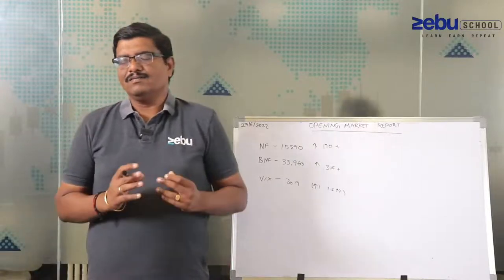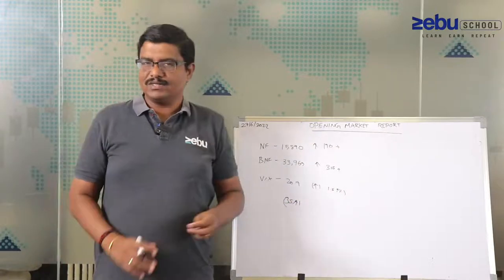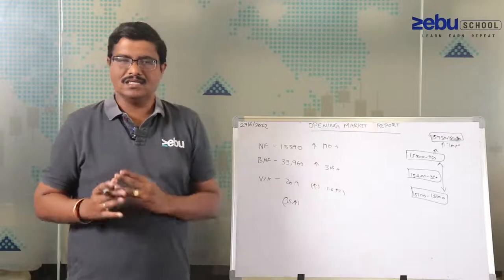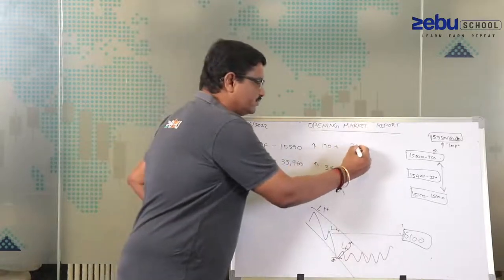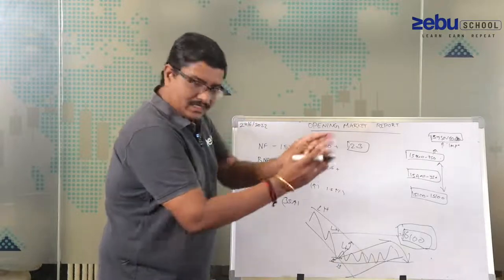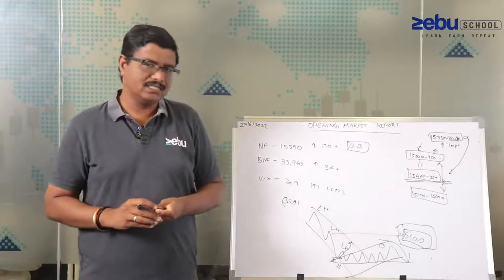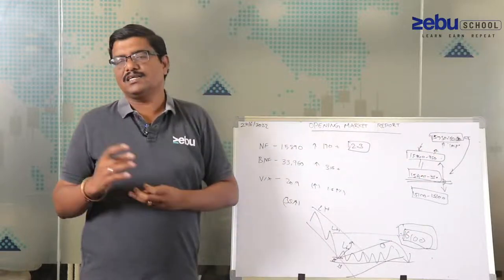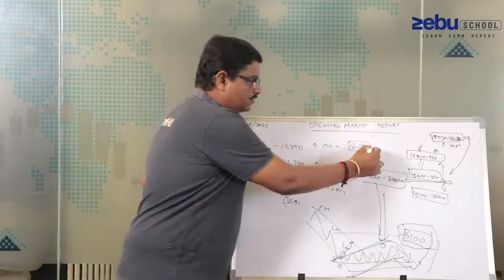MARKET OPENING ANALYSIS | 27 JUNE 2022 | Zebu School - Morning